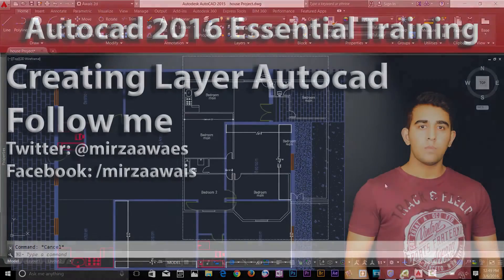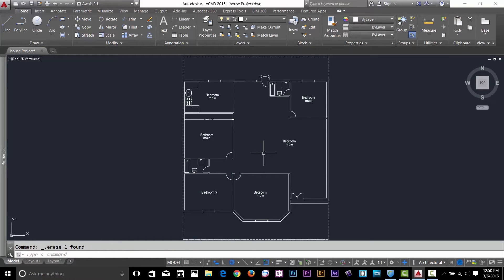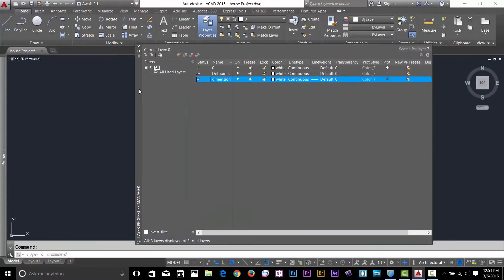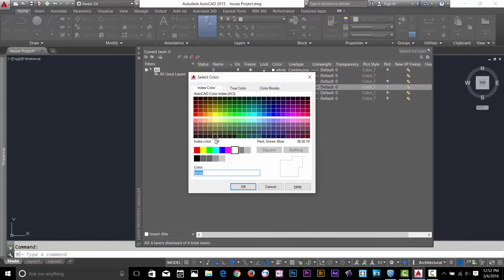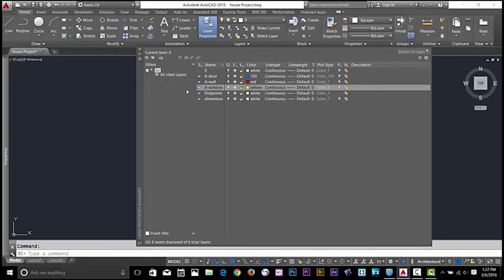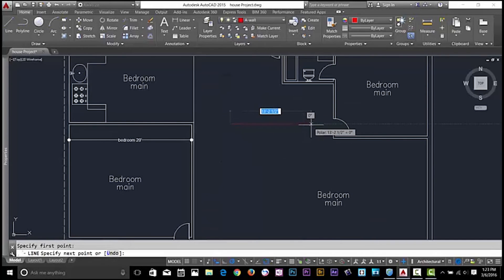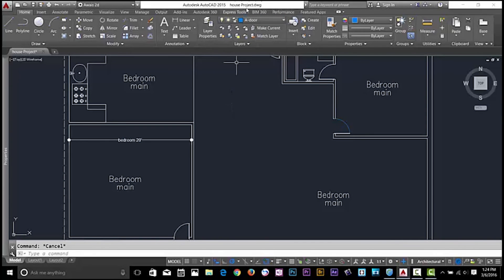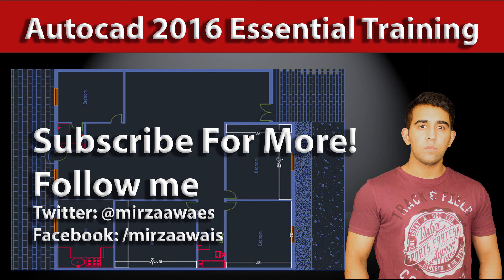Creating Layers AutoCAD 2016 Training Tutorial 32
Creating Layer Autocad 2016 training tutorial 32. in this video i will explain how to create layers in Autocad 2016 Essential Training. How to organize them apply color and Lock layer , Isolate Layer, Freeze Layer .